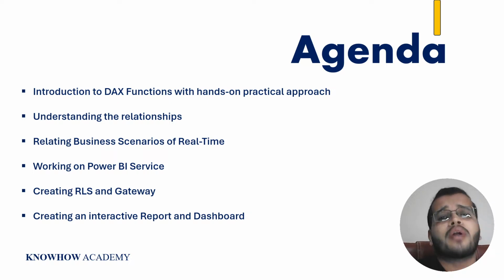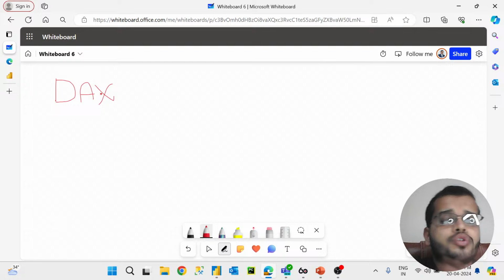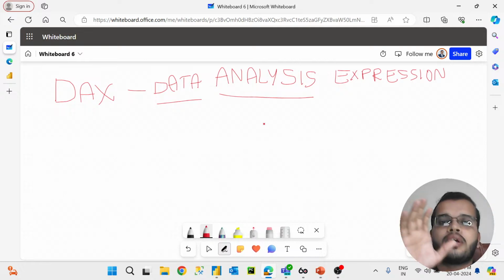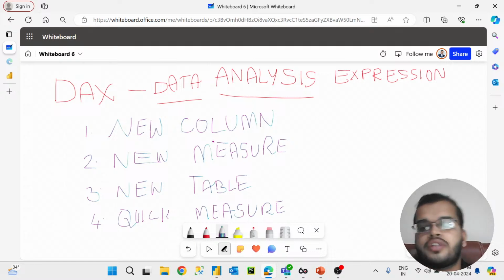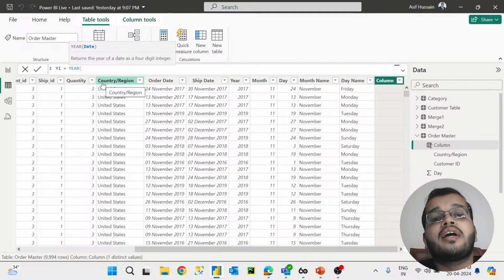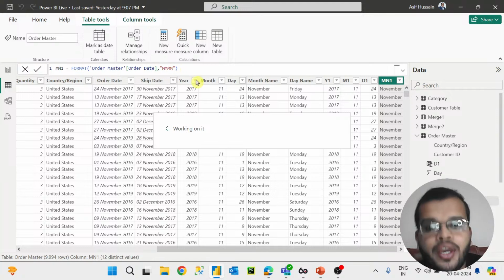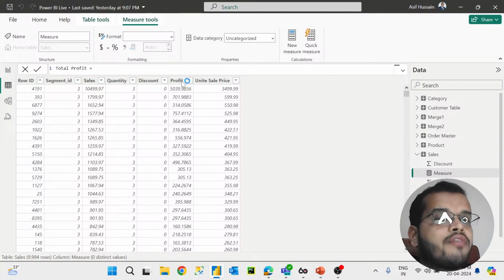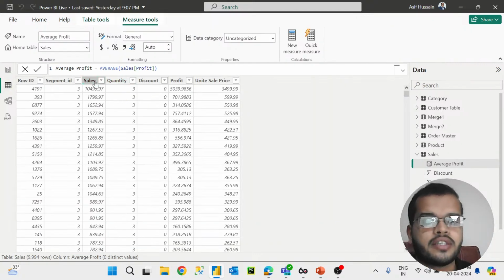Free Power BI Project Based Live Training Day 2!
Join us for a 2-day journey into Power BI, where we'll cover everything you need to know !

Day 1:
Introduction to Power BI.
Knowing Different types of BI Tools.
Installing Power BI.
Understanding its interface.
Analysing the Data.
Performing Data Transformation.

Day 2:
Introduction to DAX Functions with hands-on practical approach.
Understanding the relationships.
Relating Business Scenarios of Real-Time.
Working on Power BI Service.
Creating RLS and Gateway.
Creating an interactive Report and Dashboard.